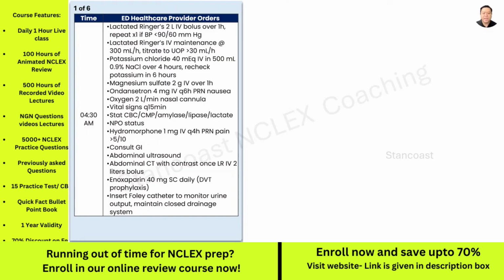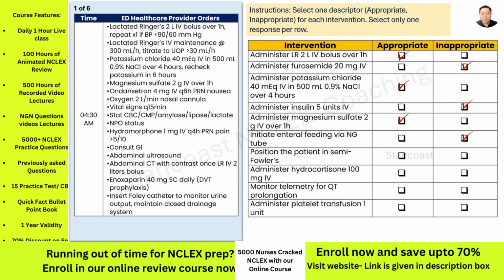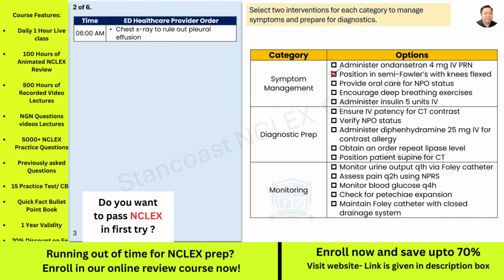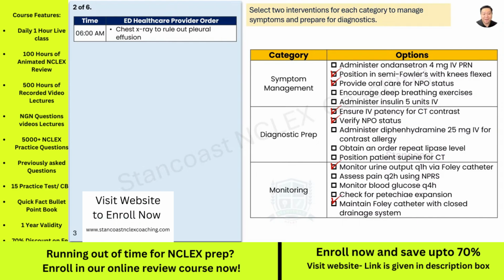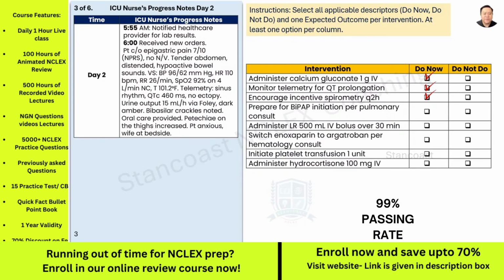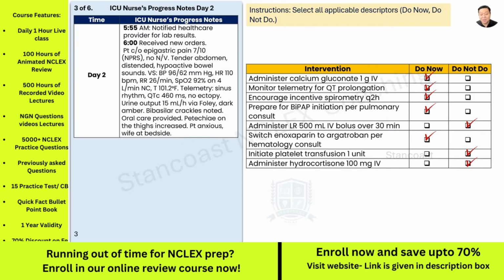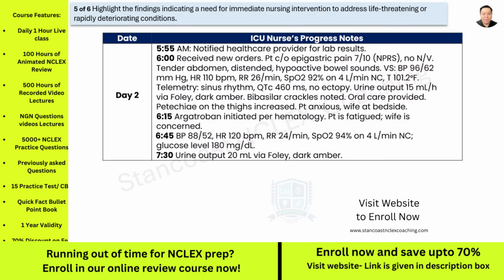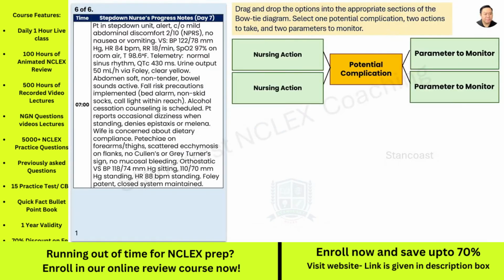“NGN Case Study: Acute Pancreatitis — Clinical Judgment & NCLEX Prep”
🔥 Welcome to NGN Video 20: Acute Pancreatitis Case Study! 🔥

In this high-yield lecture, we dive deep into an NGN case study on acute pancreatitis, one of the most commonly tested topics on the NCLEX. You’ll learn how to apply clinical judgment, critical thinking, and prioritization skills to tackle complex NGN-style questions.

✅ What’s covered in this video:

Key signs & symptoms of acute pancreatitis

Complications to watch for (like hypovolemic shock and ARDS)

Lab values to monitor (amylase, lipase, calcium)

NGN-style case breakdown: unfolding case study, matrix multiple response, trend analysis, and bowtie questions

Expert strategies to boost your NCLEX score

This session is perfect for nursing students preparing for NGN exams and anyone who wants to strengthen their clinical reasoning in acute care.

🌟 Join our Complete NCLEX Review Online Course! 🌟

Pass your NCLEX on the first try with our ultimate prep package:
✅ 100 hours of animated lectures
✅ 500 hours of recorded content
✅ 5,000 high-yield NCLEX questions
✅ 500 NGN practice questions
✅ 15 full-length CAT mock exams
✅ Comprehensive eBook & 1-year access